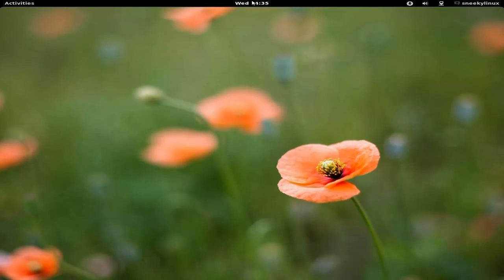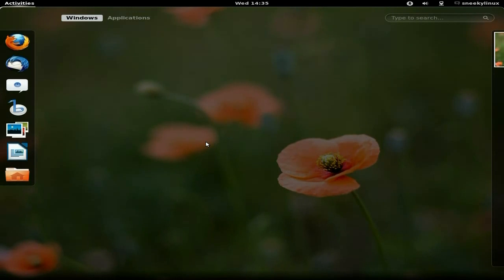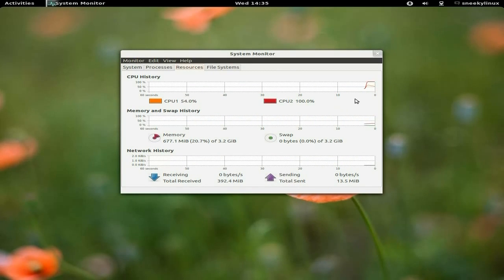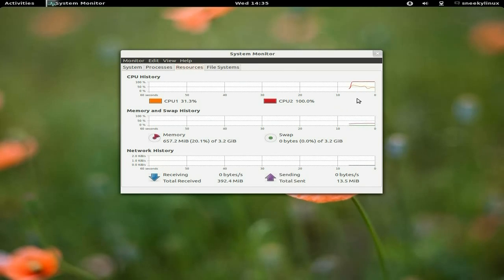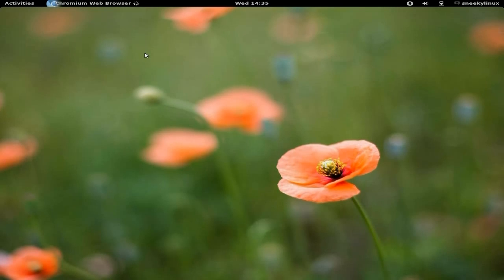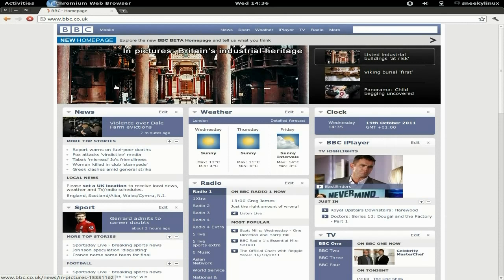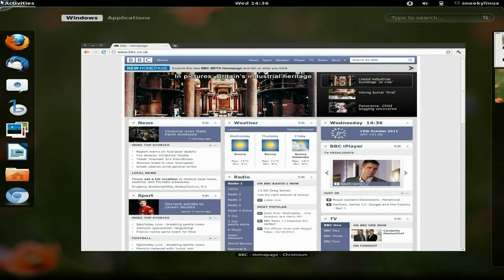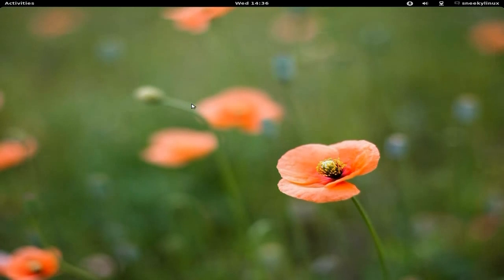Gnome Shell In 11.10..Nearly Nice...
Here i give gnome shell a go in ubuntu 11.10 and to be honest its rather nice to use but  still has some quirks to be sorted,although the built in screen recorder is cool,pity it does not support audio though..